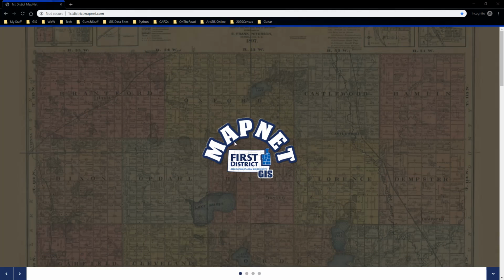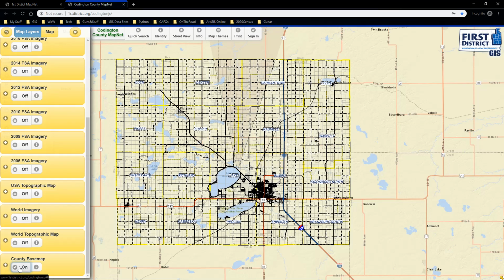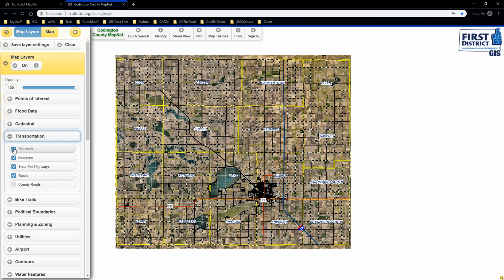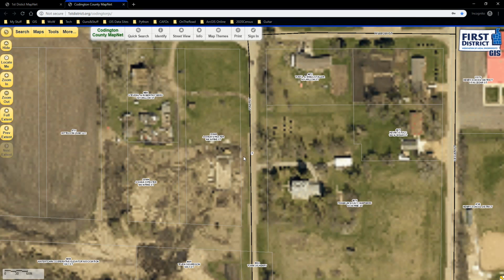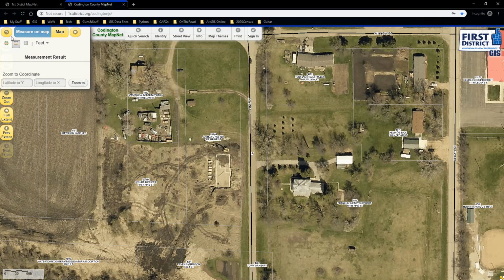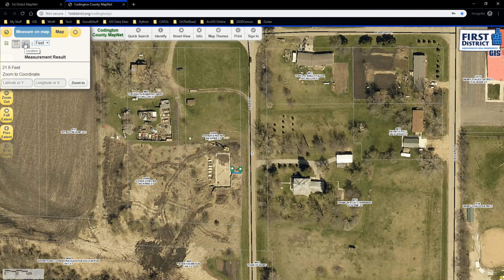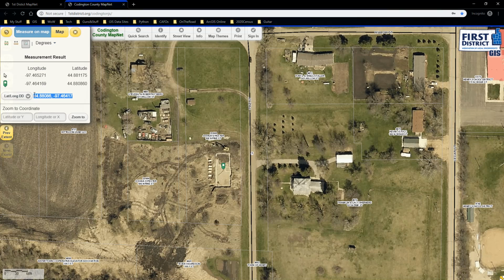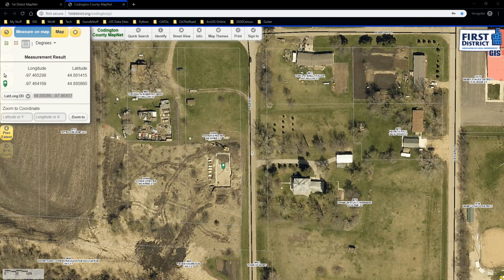Using First District Mapnet to Find Latitude-Longitude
Video shows how to find lat/long information using First District Mapnet, and also talks about customizing your map view.